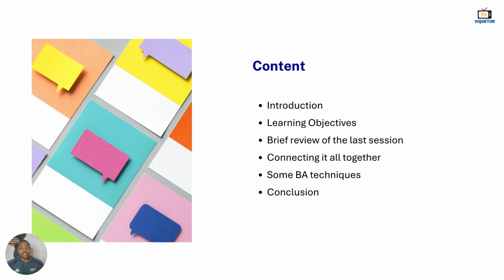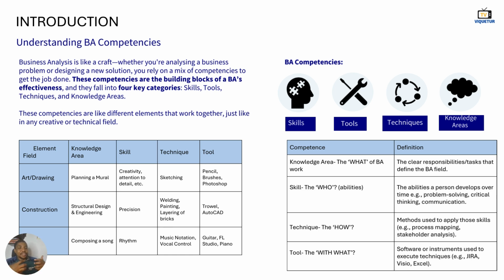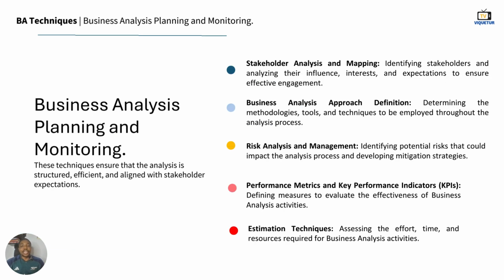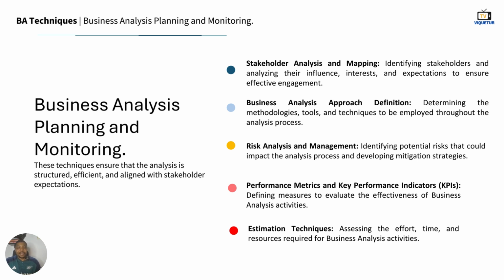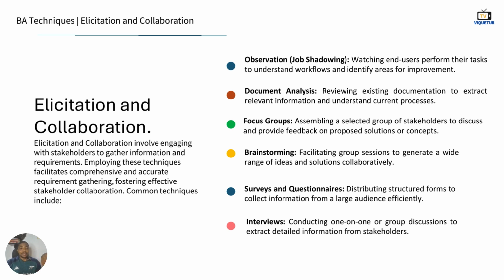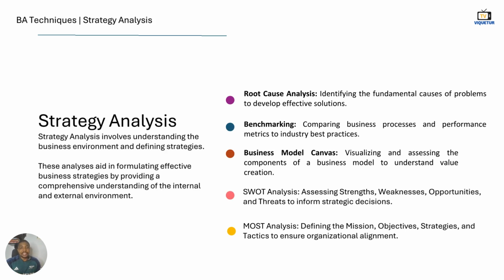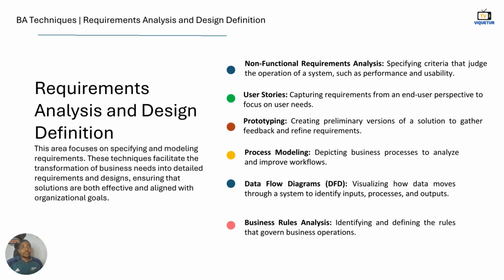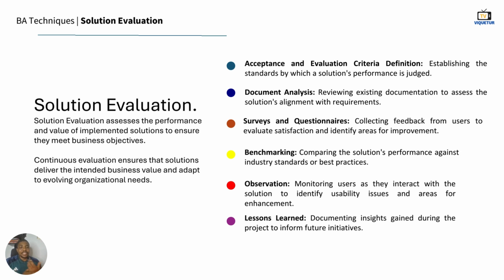Mastering Business Analysis: Top 10 Business Analysis Techniques Every Analyst Should Know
Dive deep into the world of Business Analysis with our comprehensive guide on the top techniques every analyst should master.

In this video, we explore essential methodologies that are pivotal in driving successful business outcomes.​

Techniques Covered:

SWOT Analysis: Identify Strengths, Weaknesses, Opportunities, and Threats to understand the strategic position of your business.​

PESTLE Analysis: Examine external factors—Political, Economic, Social, Technological, Legal, and Environmental—that impact your organization.​

Use Case Modeling: Visualize interactions between users and systems to capture functional requirements effectively.​

Process Mapping: Illustrate and analyze workflows to identify areas for improvement and enhance efficiency.​

Data Flow Diagrams (DFD): Map out the flow of information within a system to understand data processes and storage.​

Stakeholder Analysis: Identify and assess stakeholders to understand their influence and interests in the project.​

Root Cause Analysis: Uncover the underlying causes of problems to develop effective solutions.​

Business Process Modeling (BPM): Create detailed representations of business processes to analyze and optimize workflows.​

Gap Analysis: Determine the differences between current performance and desired goals to identify improvement areas.​

Agile Business Analysis: Apply Agile methodologies to Business Analysis for adaptive and iterative solution development.​

Whether you're an aspiring Business Analyst or a seasoned professional, this video provides valuable insights and practical knowledge to enhance your analytical skill set.​